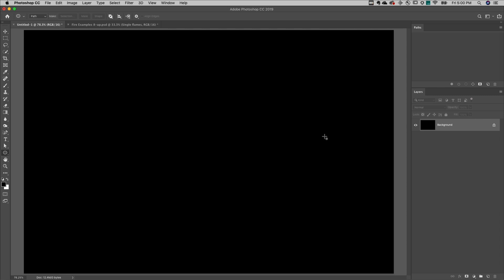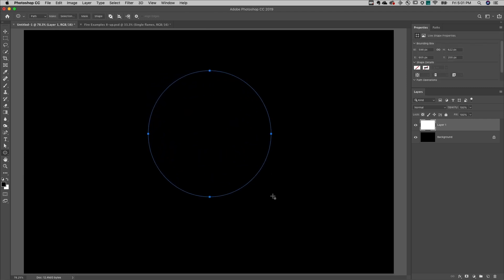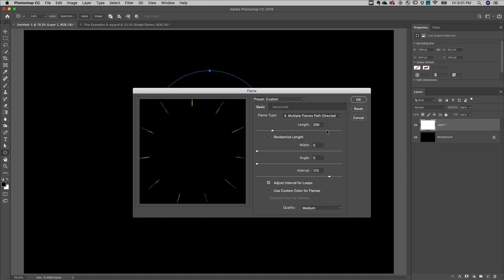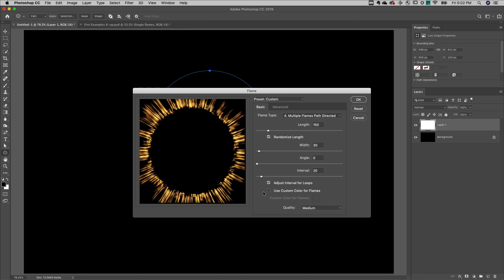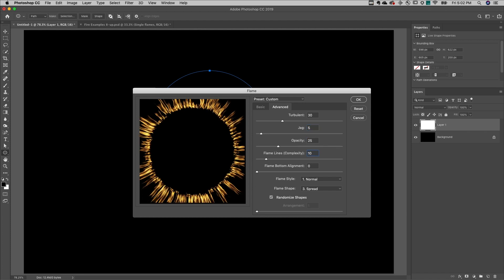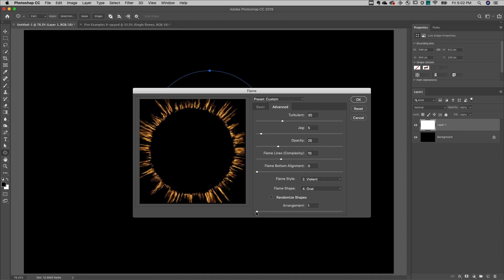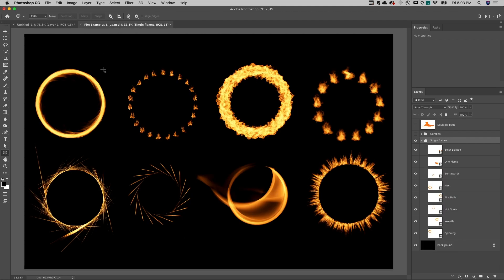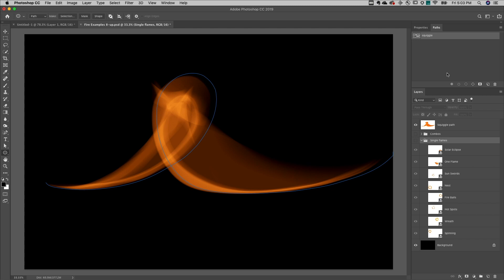How to Create Flames in Photoshop | Adobe Photoshop